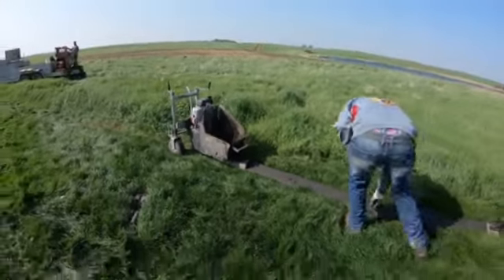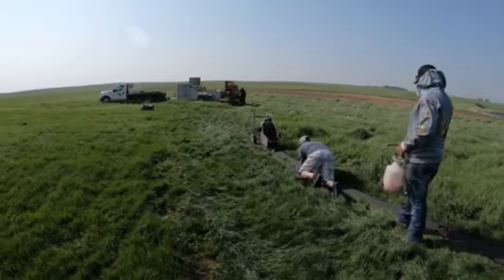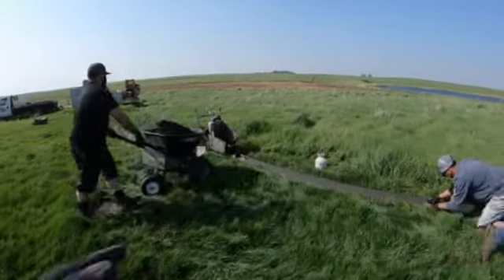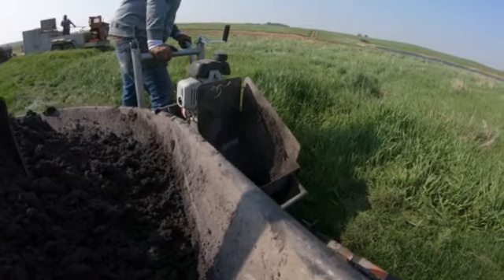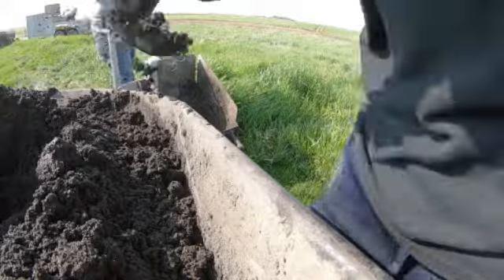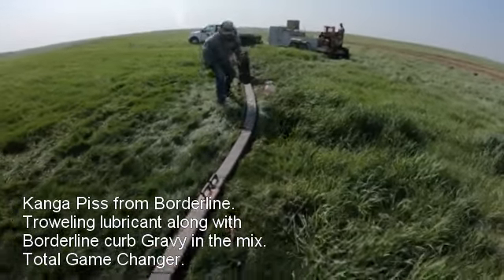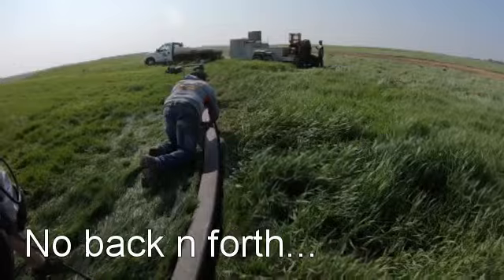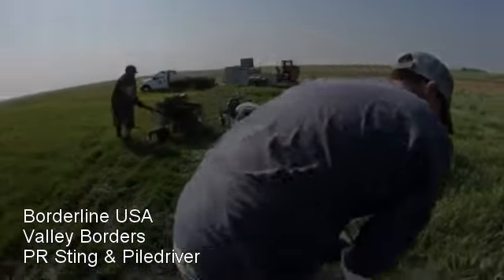Borderline USA Pr Sting & Piledriver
937 ft in 4 1/2 hours? Not a problem with the Sting and a Piledriver. Why should you and your crew have to wait for the machine, it doesnt happen with the sting.